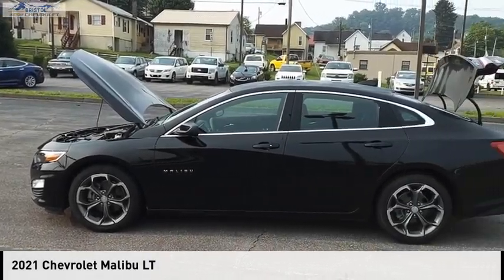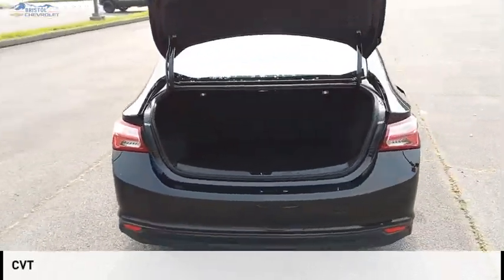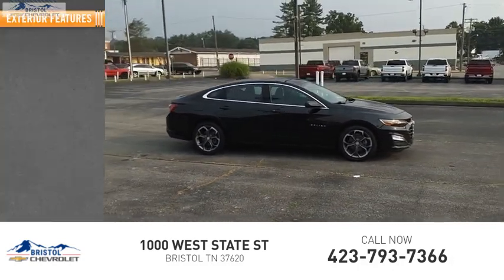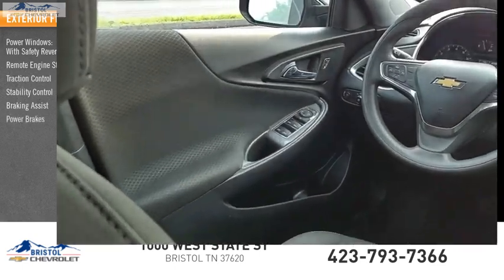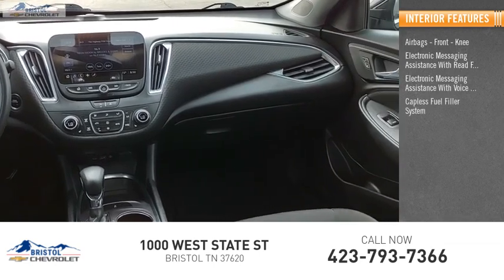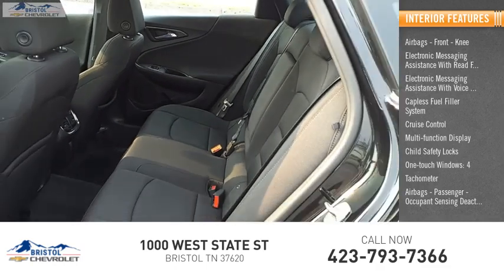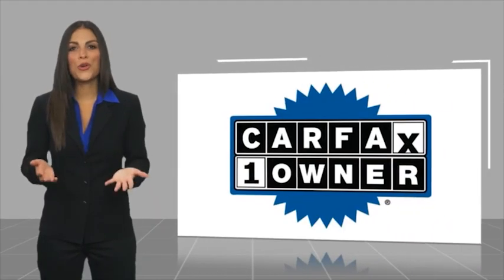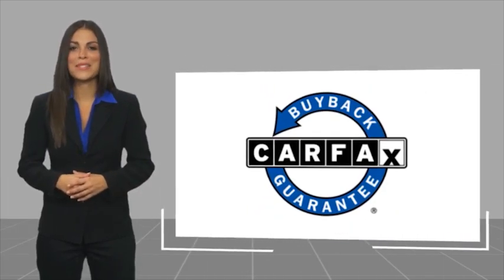2021 Chevrolet Malibu P0284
2021 Chevrolet Malibu LT

Bristol Chevrolet
1000 West State St